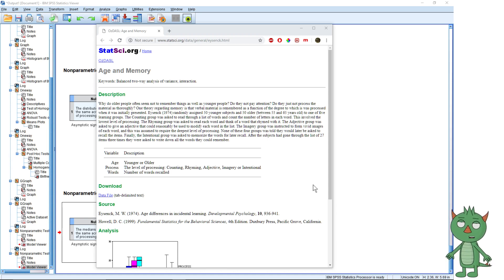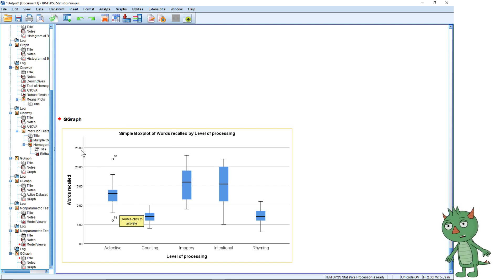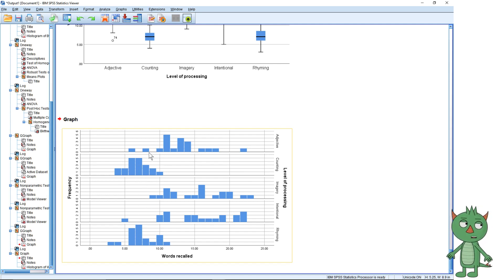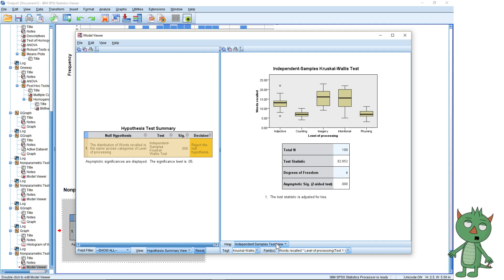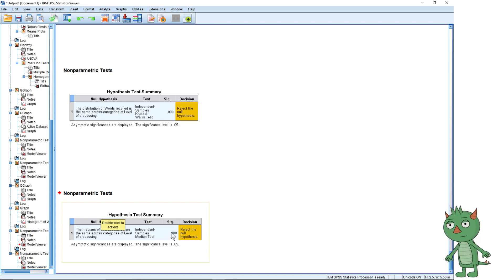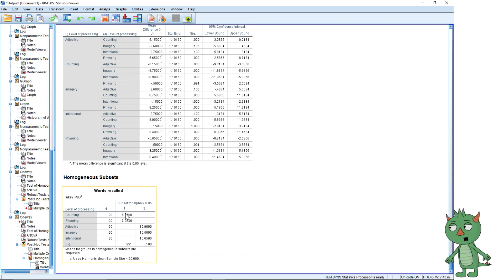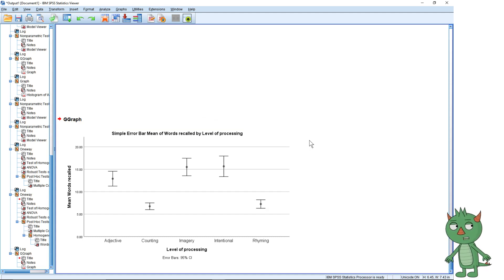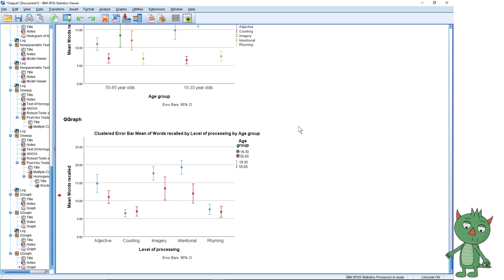Week 8 Example Nonparametric